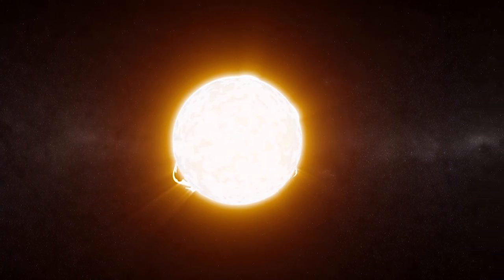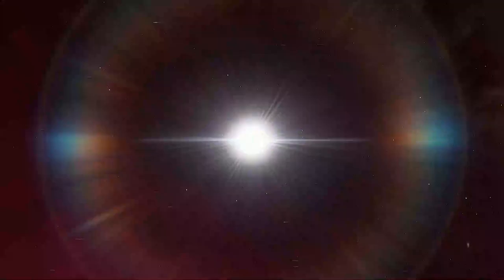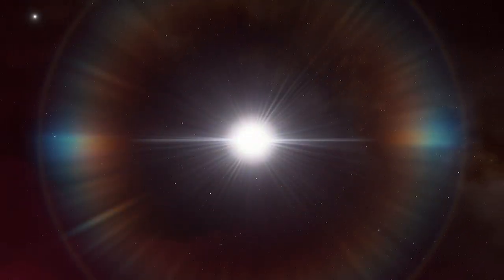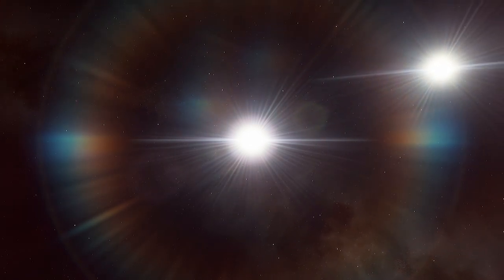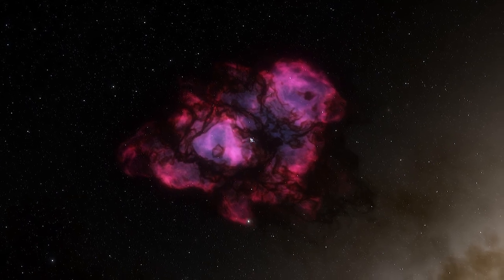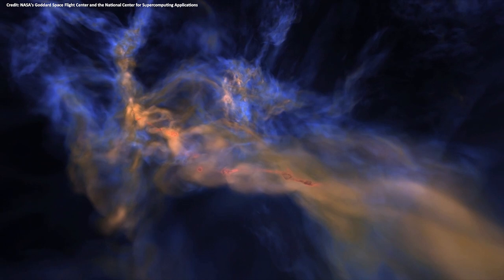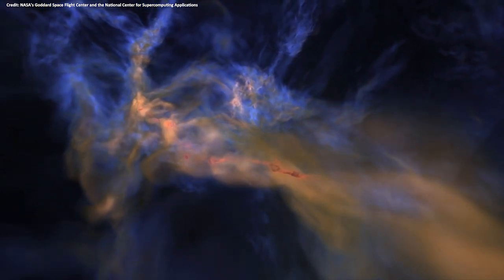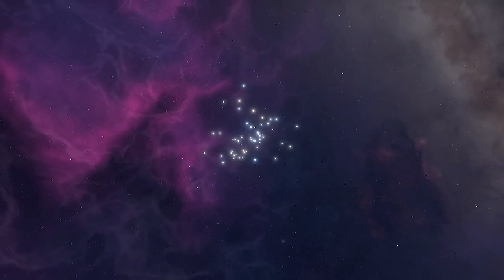How do Binary Star Systems Work?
Not all stars live their lives in solitary, like our Sun. Actually, most stars with the mass of the sun or larger are part of double or multiple-star systems.

Graphics & Credits:
Storyblocks.com
Space Engine
NASA's Goddard Space Flight Center and the National Center for Supercomputing Applications